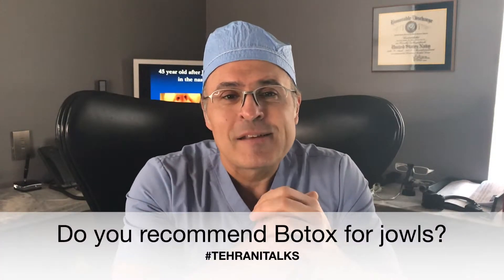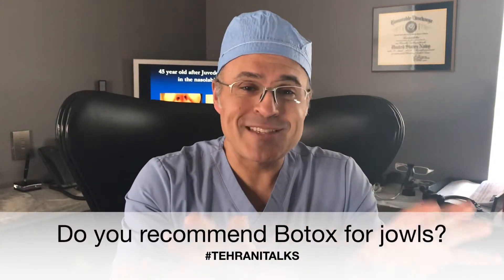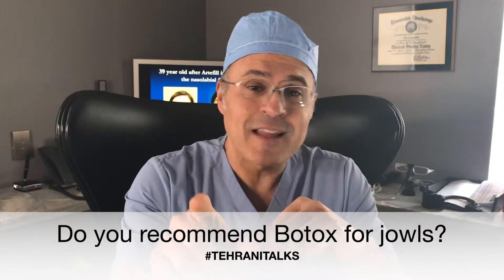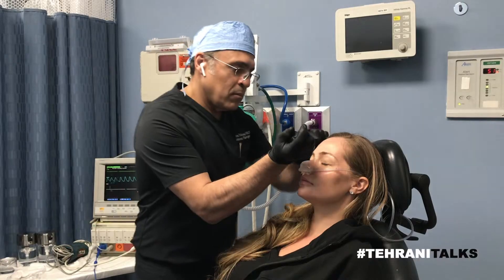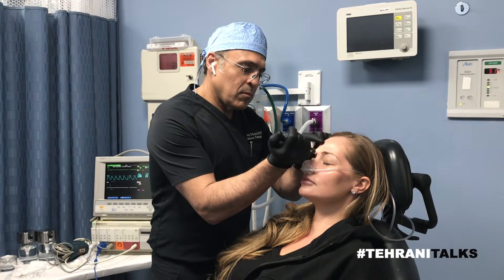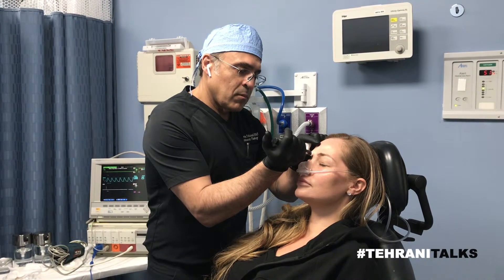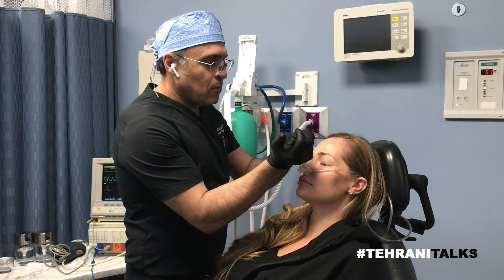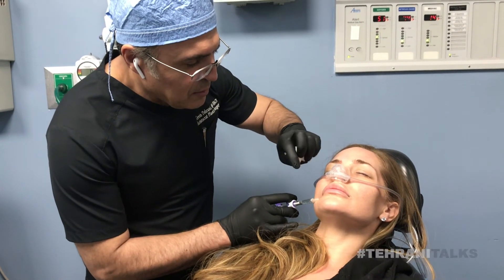Tehrani Talks 2: Where To Inject Botox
Board-Certified Plastic Surgeon, Dr. Kevin Tehrani is here to answer everything you need to know about plastic surgery and more in his latest segment called TehraniTalks!

In episode 2 of Tehrani Talks we will listen to what Dr. Tehrani has to say about Botox and where and where NOT to inject it.